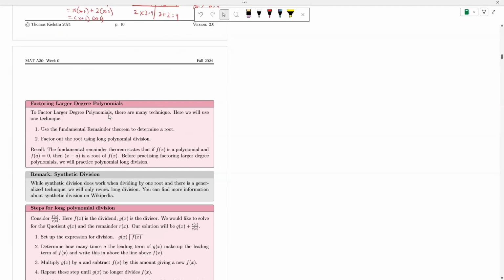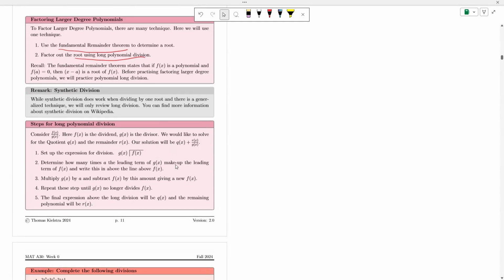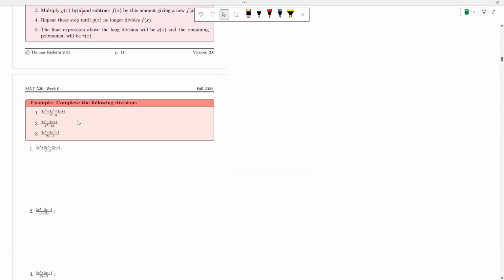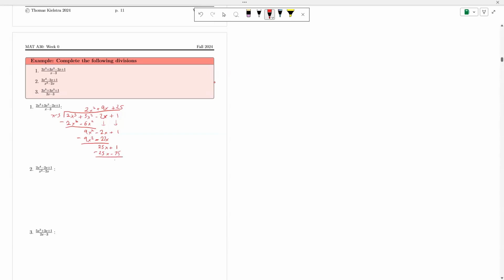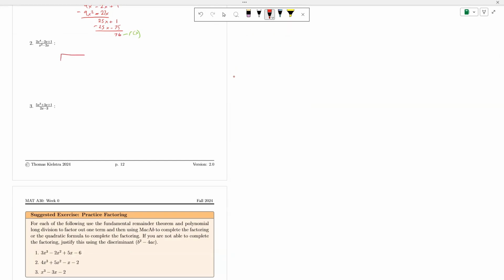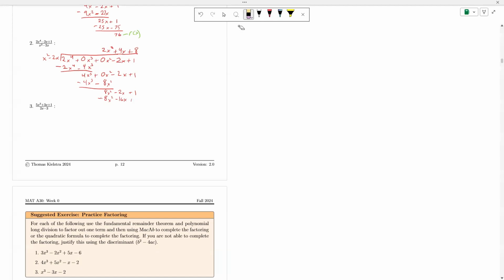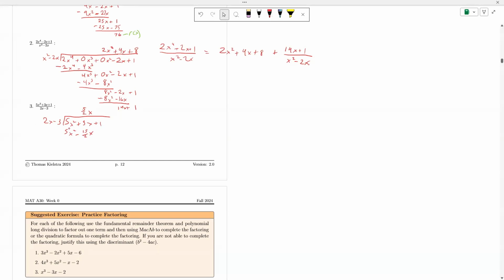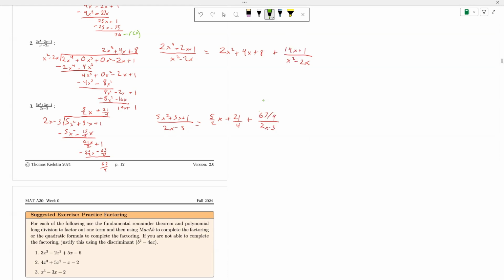Long Polynomial Division